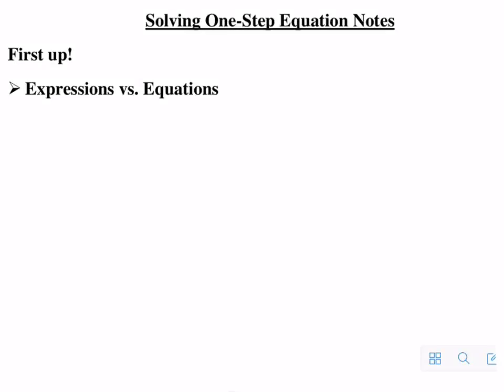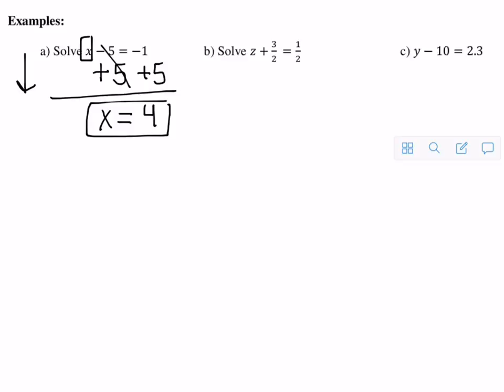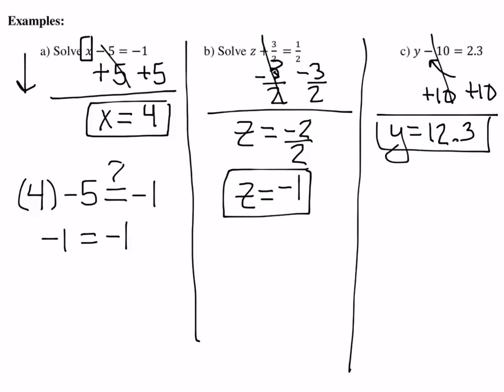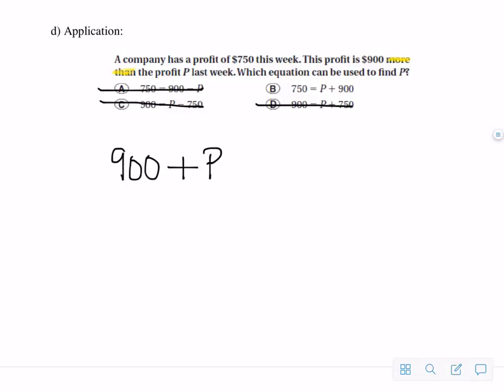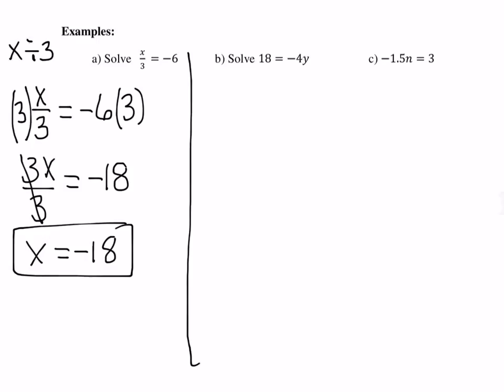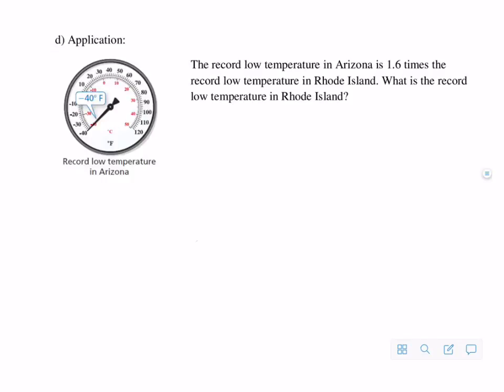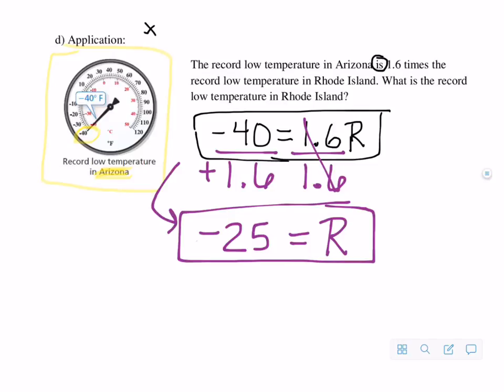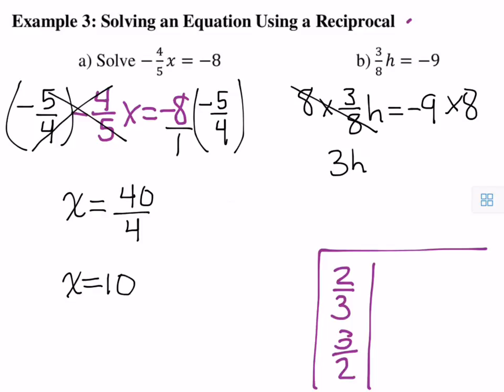Solving 1-Step Equations